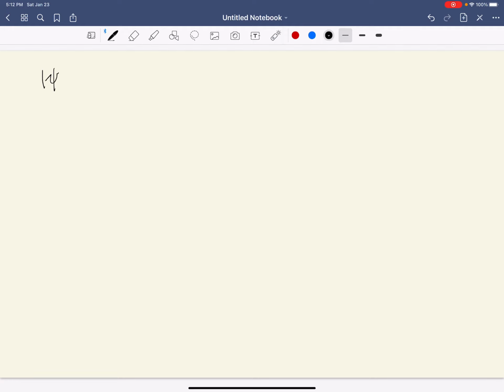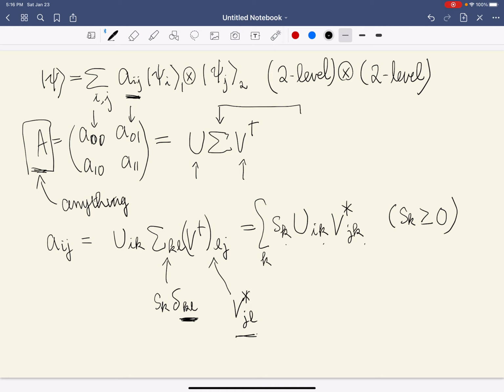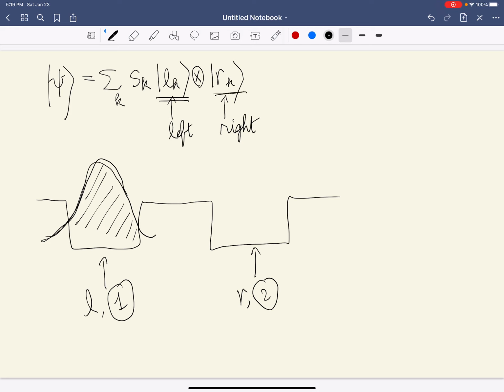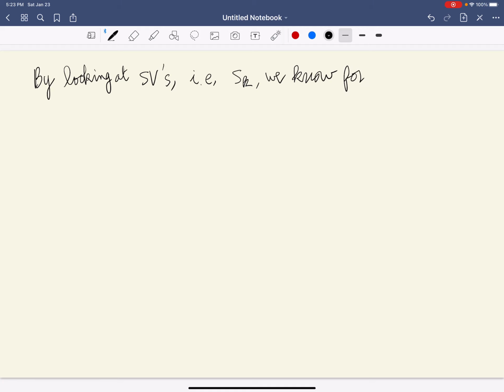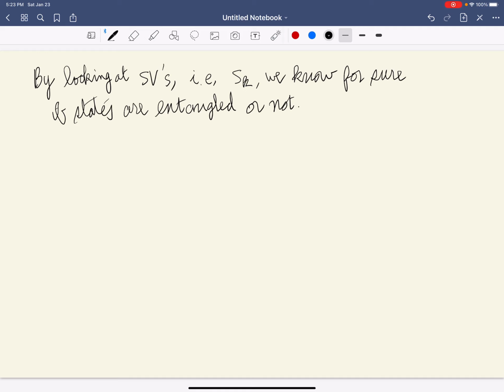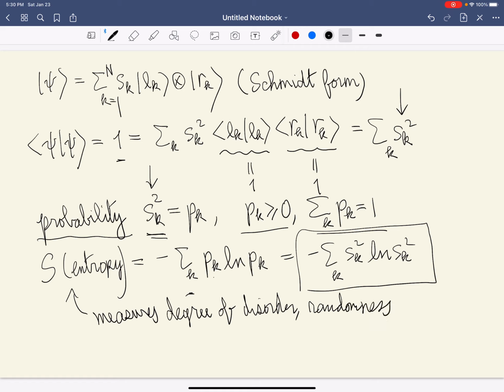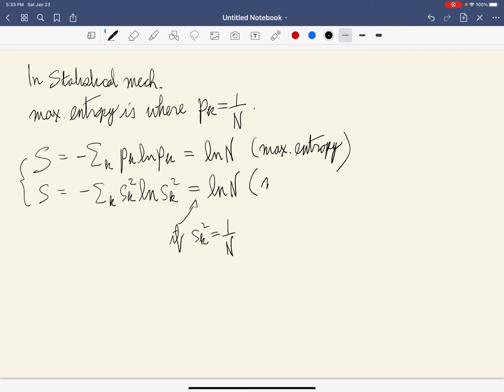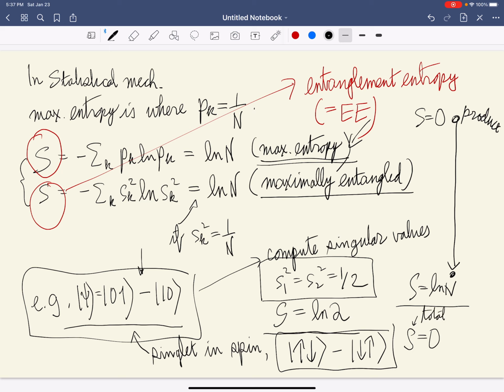how to detect entangled states